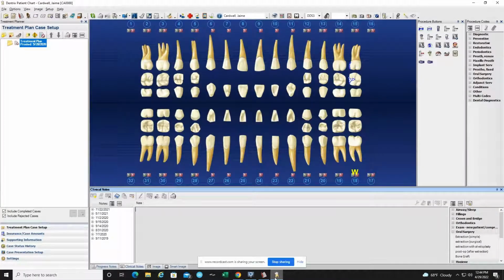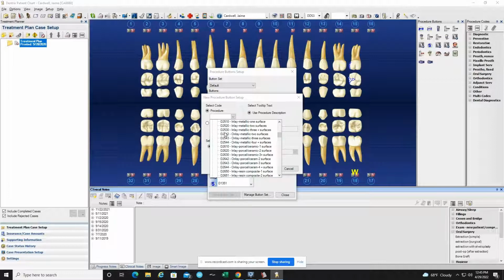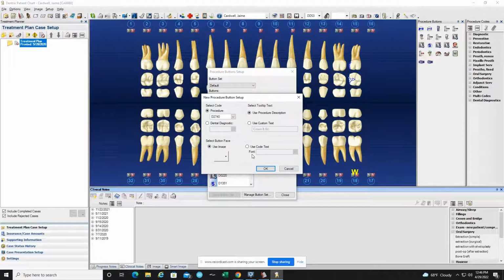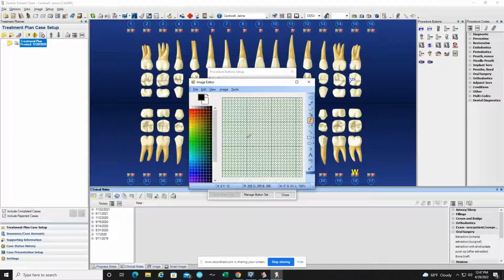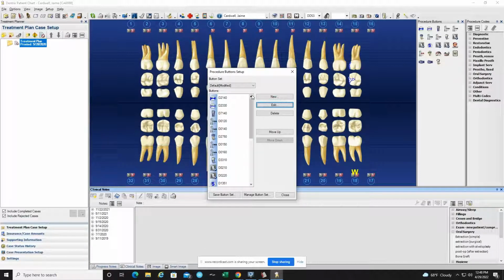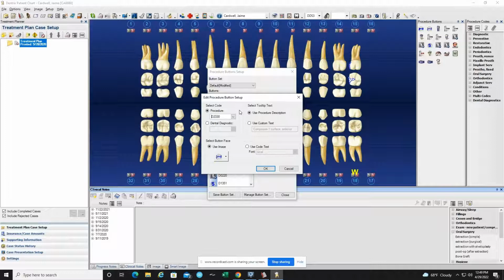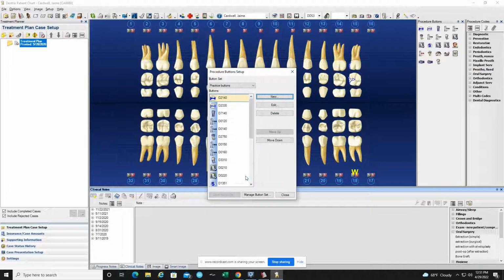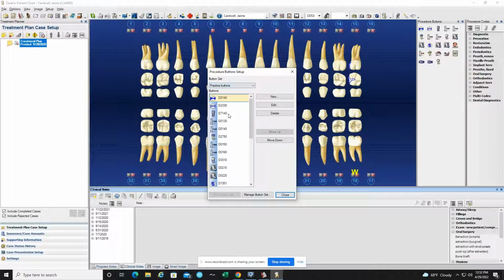How to Setup Procedure Buttons in Dentrix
This is a step by step tutorial that will teach you how to setup and use procedure buttons in Dentrix. Dentrix procedure buttons will make you quicker and more efficient at charting and treatment planning.

CHAPTERS

0:00 Intro & What Procedure Buttons Are
0:19 Accessing Procedure Button Setup in Dentrix
0:39 Default Procedure Buttons Explained
1:06 Creating a New Procedure Button
1:19 Selecting the Procedure Code
1:41 Custom Hover Text & Multi-Code Use
2:32 Choosing Image vs Code Text
3:03 Using Dentrix Images vs Custom Images
3:51 Downloadable Procedure Button Images Option
4:14 Selecting & Saving a Procedure Button Image
4:32 Organizing Procedure Buttons
4:48 Using Smart Codes (One Button for Multiple Codes)
6:05 Best Practices for Efficient Button Sets
6:38 Saving Your Procedure Button Set
7:06 Applying Button Sets to Every Computer
8:06 Final Tips & Weekly Dentrix Tutorials